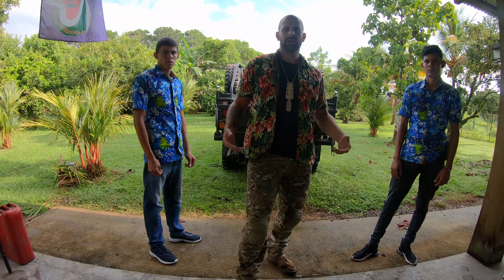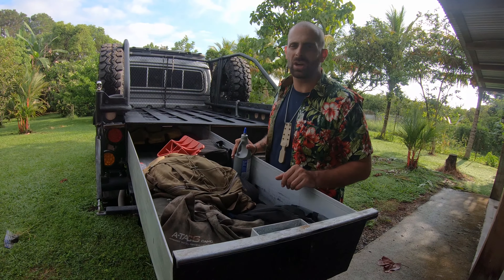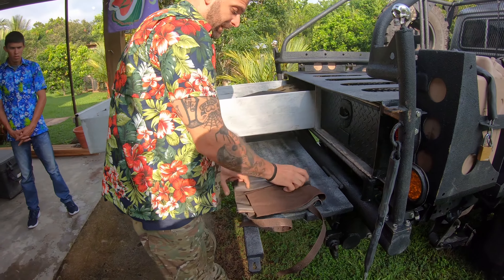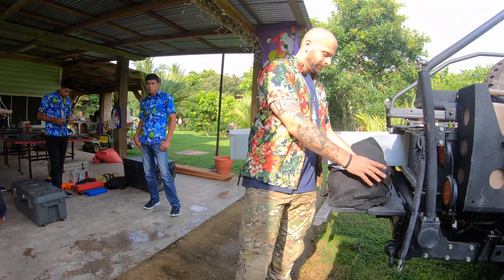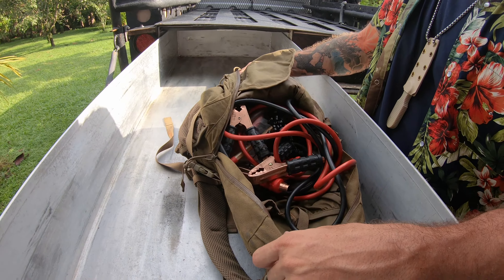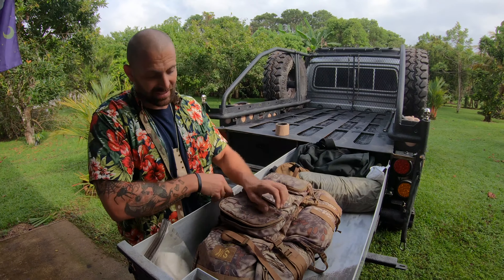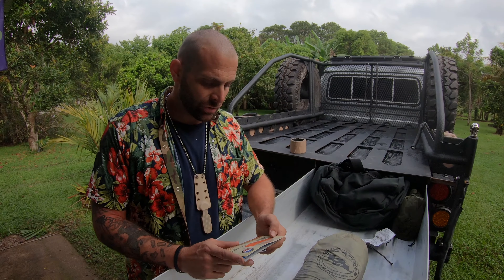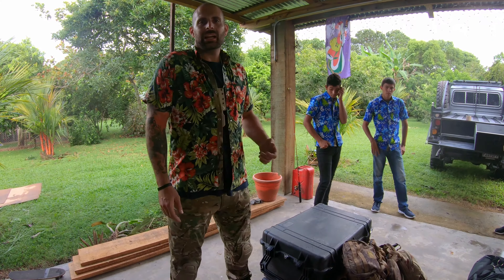Top Toyota Bug-Out Truck Gear & Equipment Storage Systems (Bugout EDC Emergency Response Vehicle)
I started by completely removing the bed and bumpers of this truck because I wanted to build in permanent storage areas to hold mission essential gear for a solo vehicle expedition in the most dangerous and remote areas of the world. The next step was fabricating the storage areas directly and invariably into the original design and flow of the vehicle itself in a manner that both acts as a roll cage/roof rack/protective exoskeleton, AND granted open and available storage space for quickly changing load-outs or environments. This is why i decided to keep an open bed space and a fully open roof rack. I can completely load down the bed with coolers and Pelican boxes containing items that are along for a temporary ride while leaving the roof rack open to pop a tent away from possible predatory animals, insects, dirt, and mud.
    We've built the custom bed of this truck around two 4'x6' aluminum locking storage boxes. These boxes are concealed beneath the plate steel platform of the bed, and they pull out from behind our fabricated tailgate. We've posted a full video to YouTube detailing the initial load-out of these boxes, and all the contents therein (which you can also view below). The roof rack is a fully functional, load bearing storage system in and of itself as is the bed of the truck. We recently completed one of the hardest overland tracks in the world through eastern Honduras, in the middle of rainy season (supposedly impassable), while carrying over 3,000lbs of gold, guns, and gear distributed between the bed and roof rack. The roof rack is tied into the steel bumpers, rock sliders, and directly into the chassis via the headache rack of sorts that sits behind the cab.
    The custom center console we designed and built adds a bit more storage inside the vehicle for quickly accessible items. The front bumper carries our Hi-Lift jack (an absolutely essential piece of kit). Built into the bedsides and roll cage roof rack system are the "Jerry Can" holders (2 fuel, 2 water), and both full size spare tire mounts. The 35 inch spares ride above the rear axle to maintain good vehicle handling through proper weight displacement. It's important to mount large spares as low and as close to the axle's as possible. What we've done with the Bone Tactical Overland Land Cruiser represents the perfect balance of ability to carry essential gear for extended trips in harsh terrain while maintaining prime off-road handling.